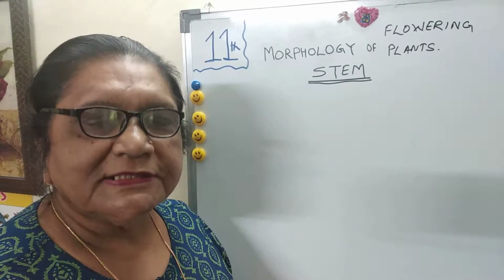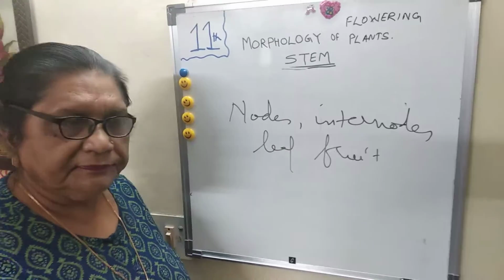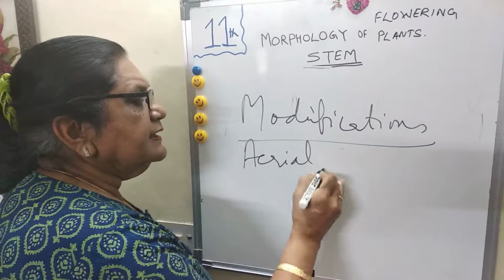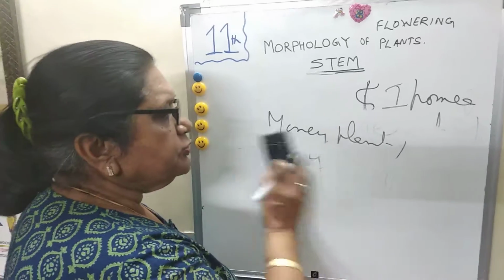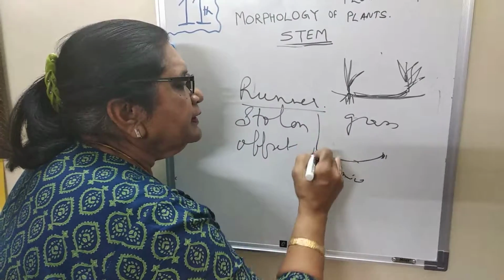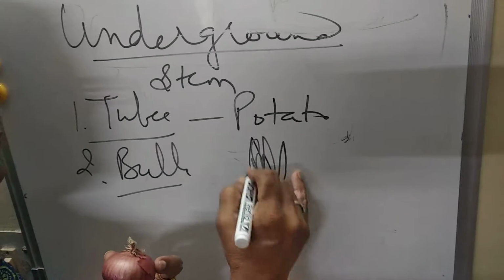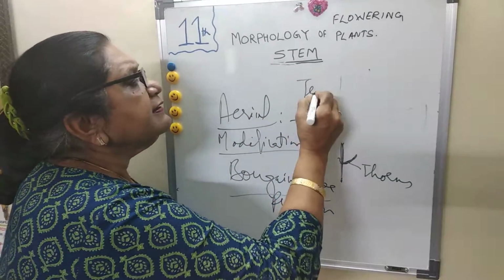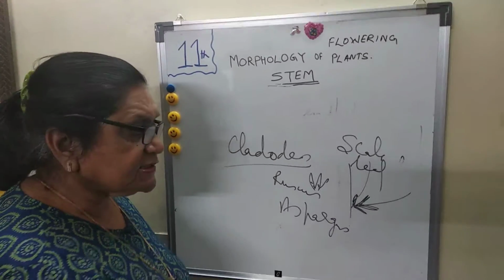Mrs Nanda Biology Tutorials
Class 11. MORPHOLOGY:Stem